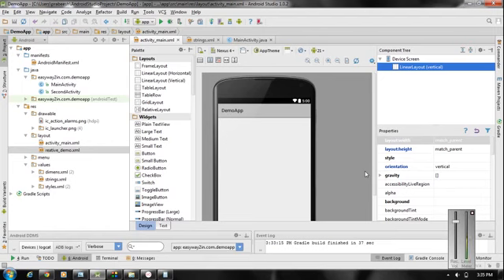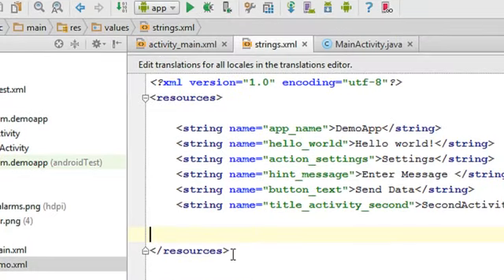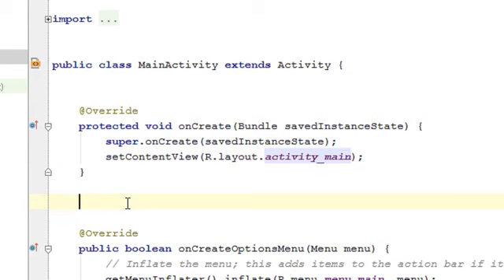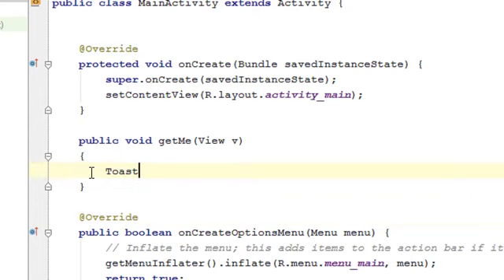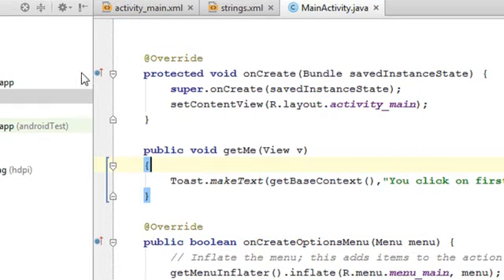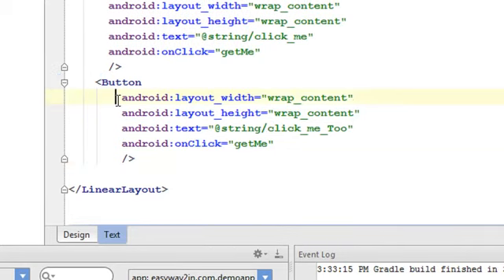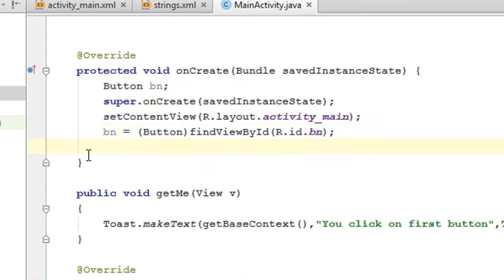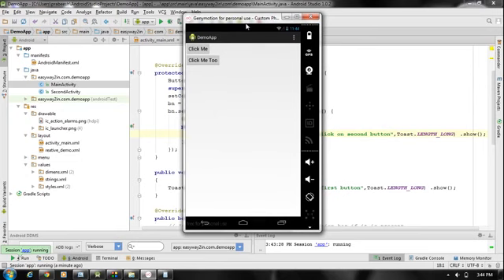Android Studio Tutorial 08 Respond to Button Click Events